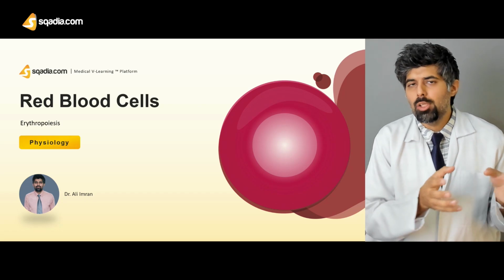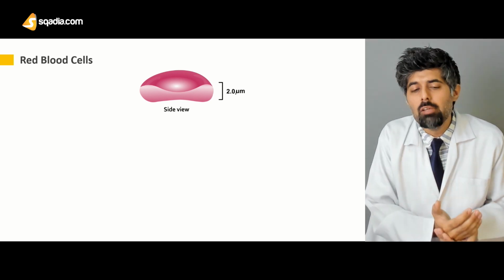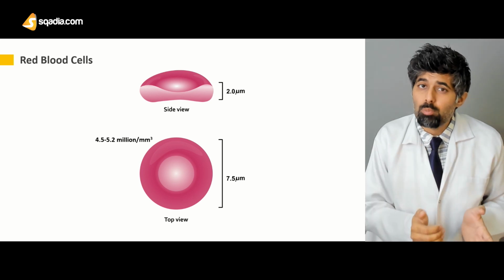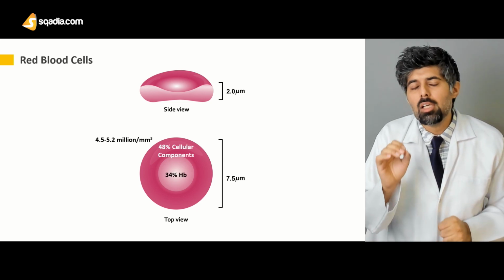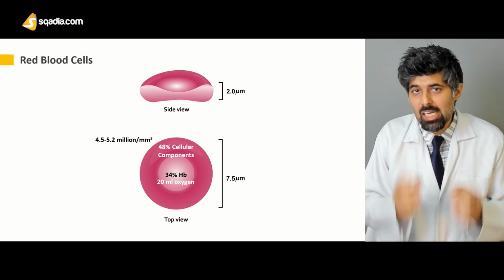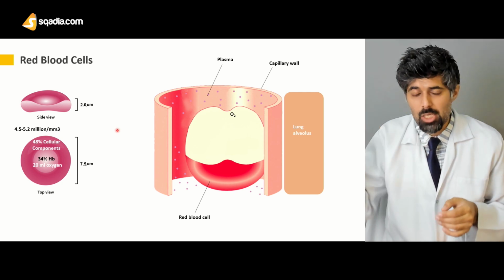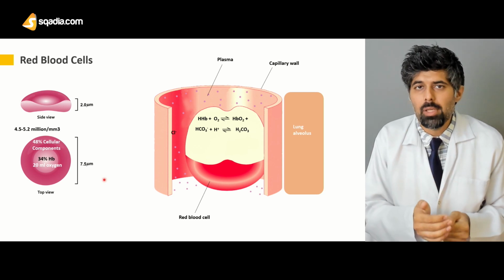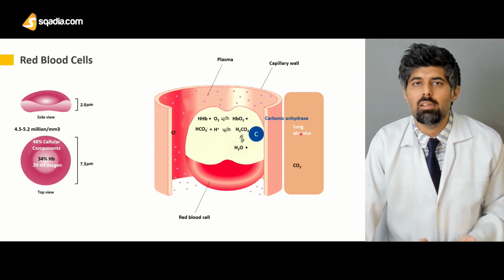Erythropoiesis | Red Blood Cells | Human Physiology Video | Medical Student V-Learning™